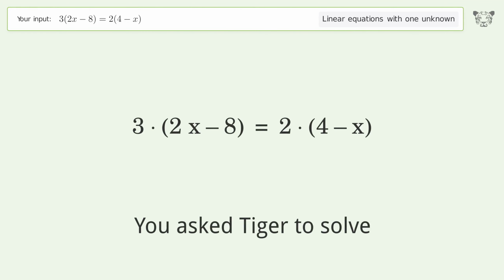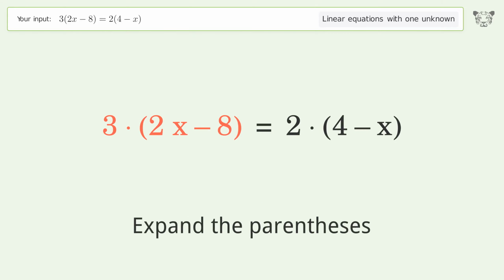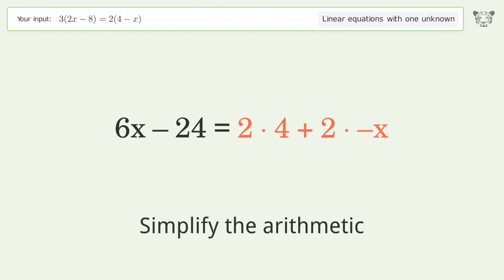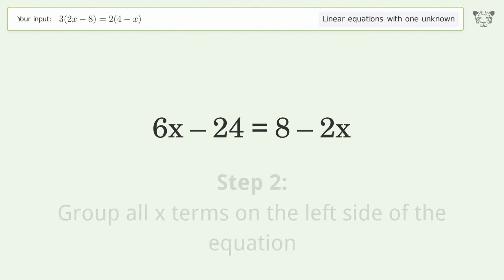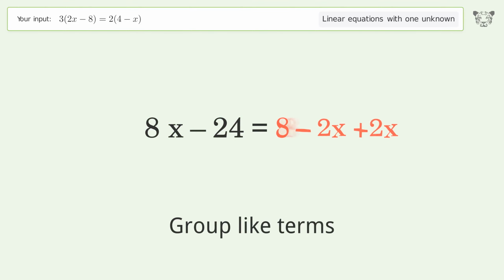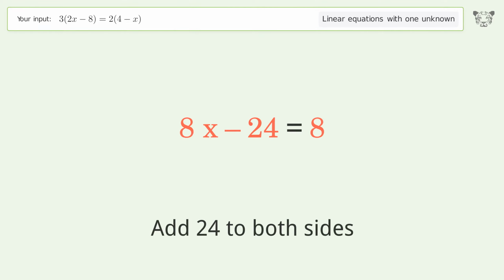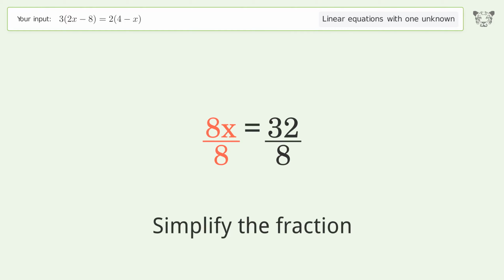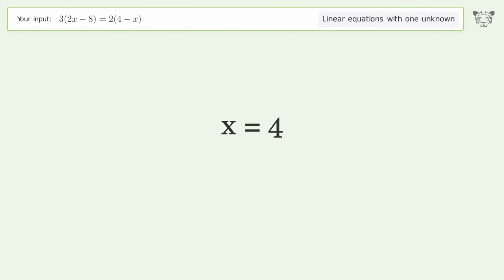Solve 3(2x-8)=2(4-x): Linear Equation Video Solution | Tiger Algebra